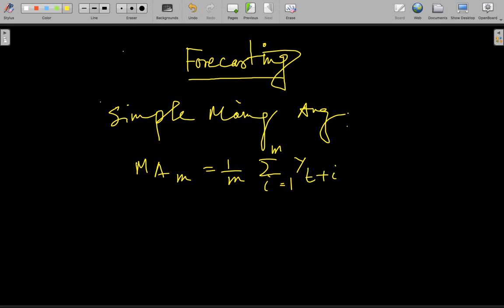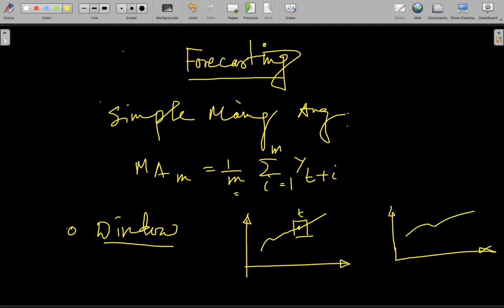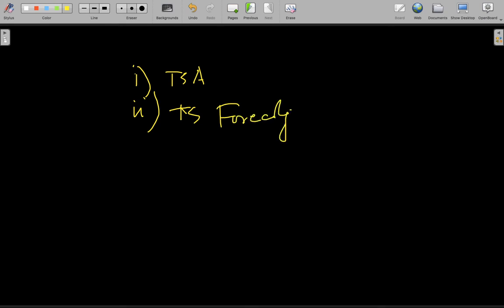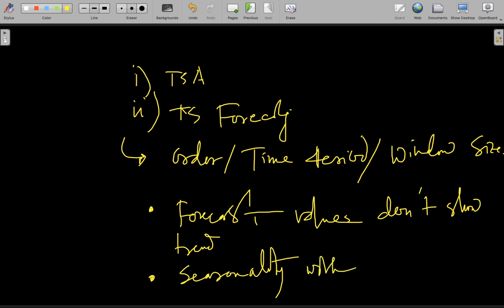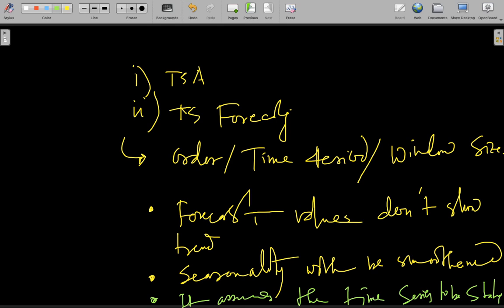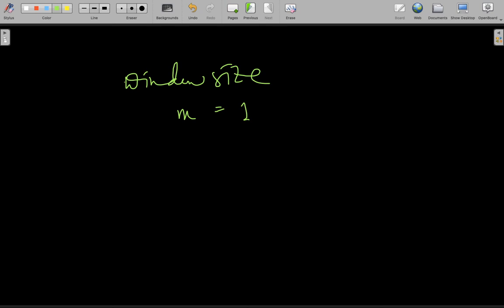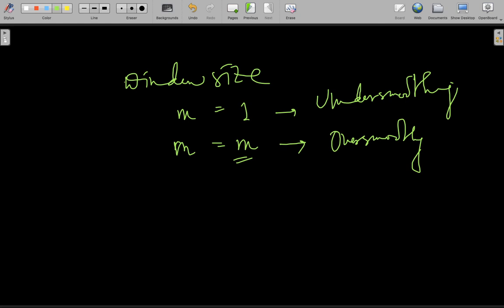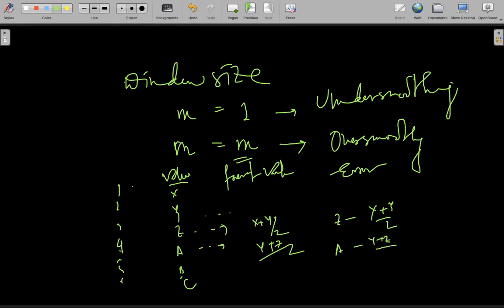Simple Moving Average